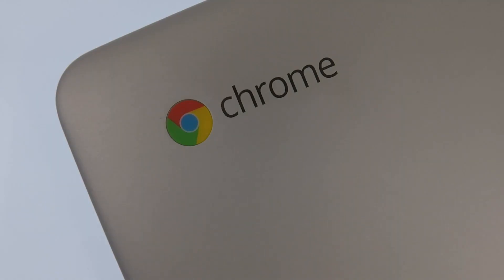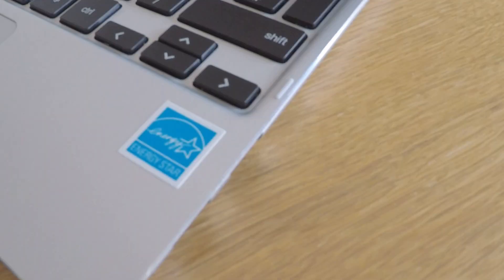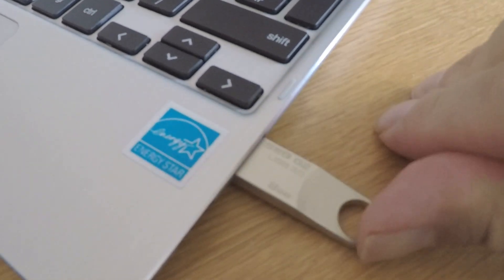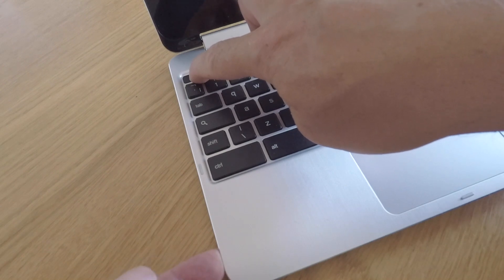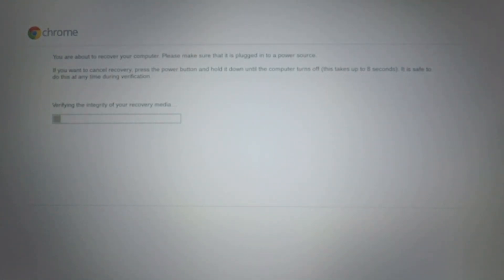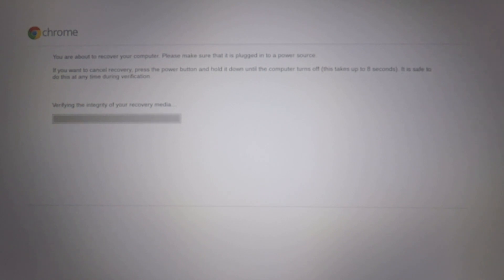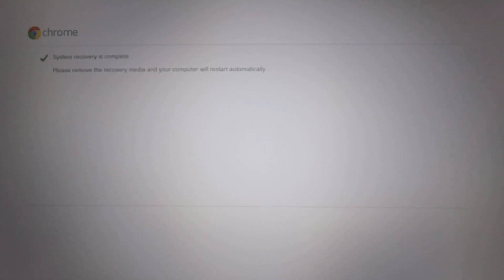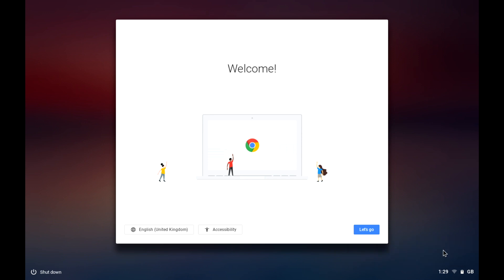How to reinstall Chrome OS from bootable recovery media - Google Chromebook Troubleshooting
Description: In this video we look at how you can use the recovery media on a USB flash drive to reinstall Chrome OS back on to a  Chromebook or Chrome OS device.

Please note that all data stored on the Chromebook is removed when you reinstall Chrome OS, and your Chromebook is returned to factory defaults.

This means that you can also use the recovery media to return a Chromebook back to its factory default state. This could be useful if you plan to sell, give away or decommission the Chromebook.

Products seen in this video:

ASUS Chromebook C100PA
ASUS Chromebook C101PA-FS002